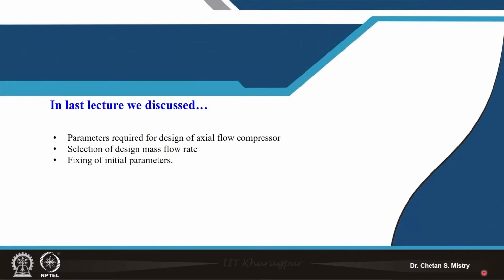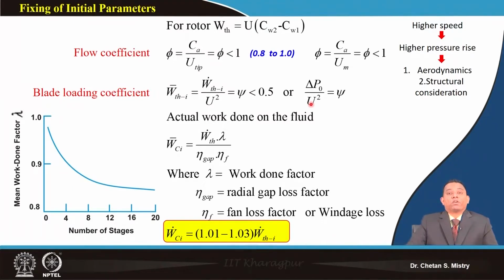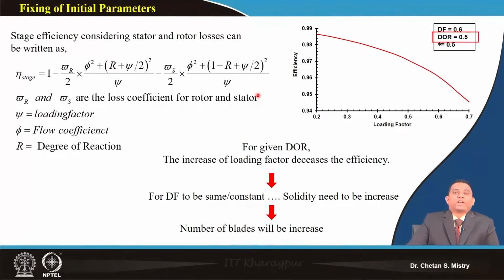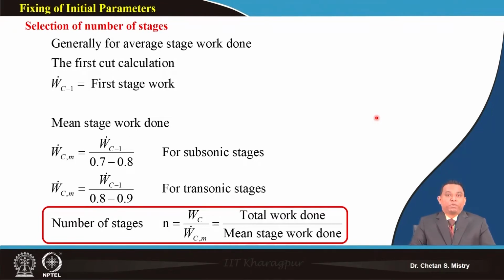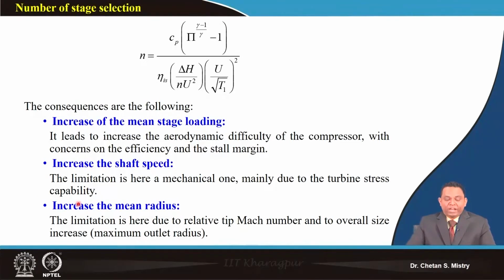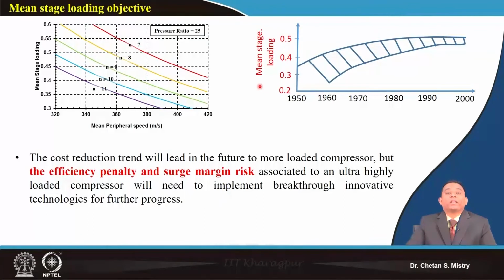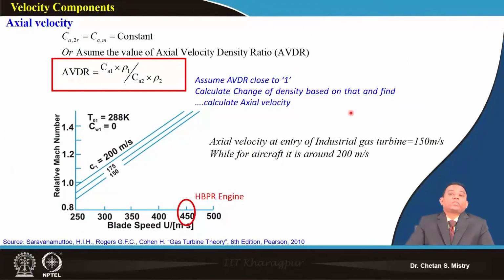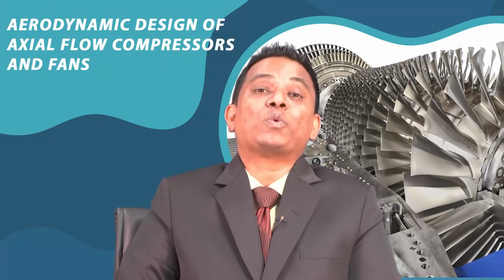Lecture 35: Design Strategies (Contd.)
Concepts Covered:
Number of stage selection
Mean stage loading objective
Axial and relative velocity selection